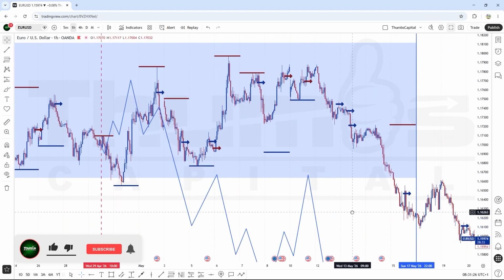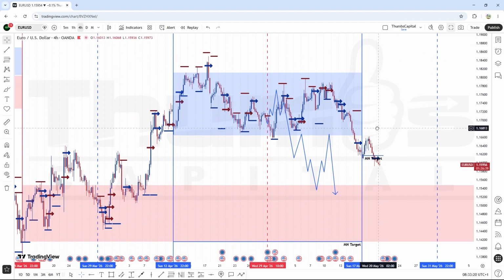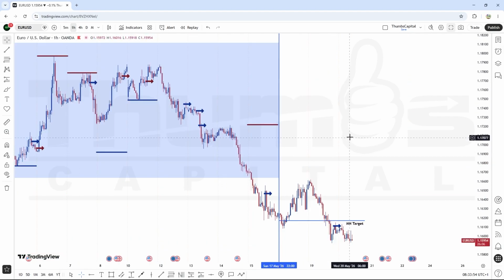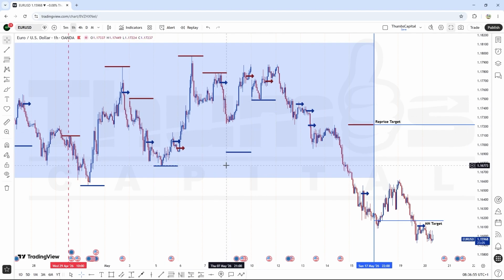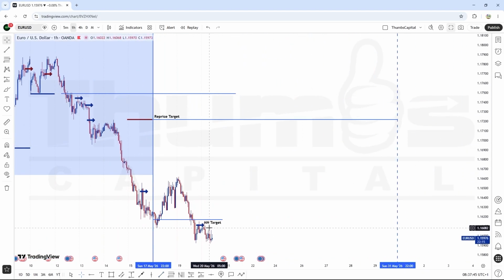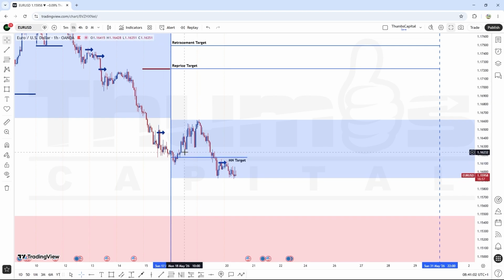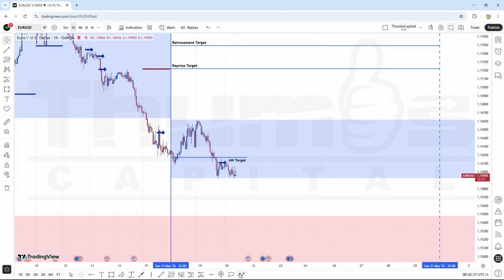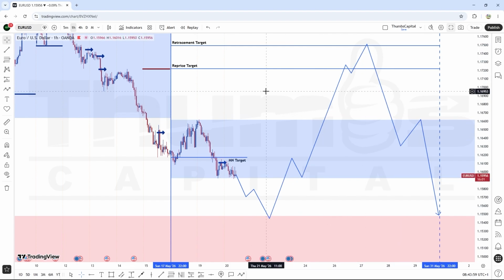Market Direction | June Evaluation Phase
In this video I reviewed the forex market move in the re-evaluation phase. Comparing the real move with our direction forecast.  I also analysed the market using forex price cycle, institutional orders, contract cycle, etc to forecast what the expected next swings are and how I will trade the forex market in the coming weeks.